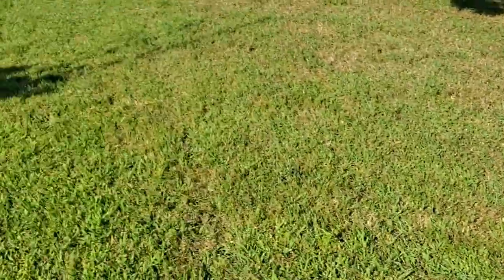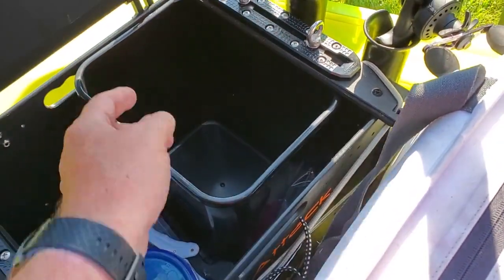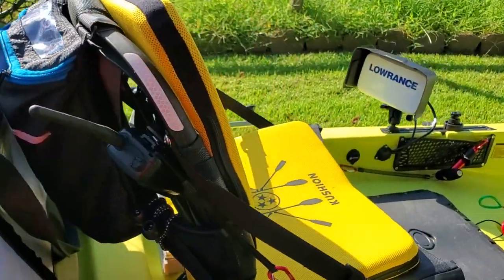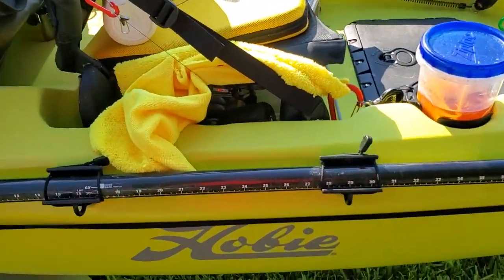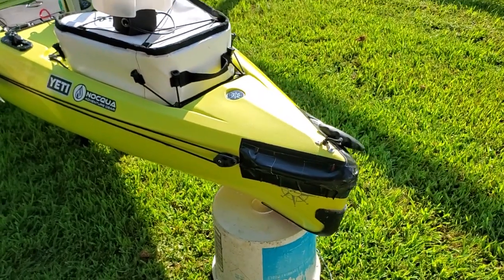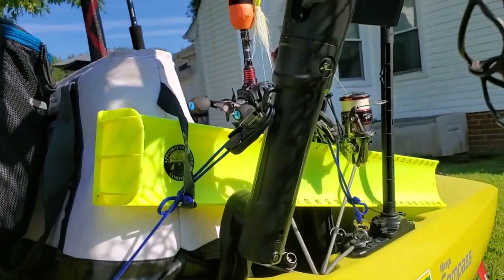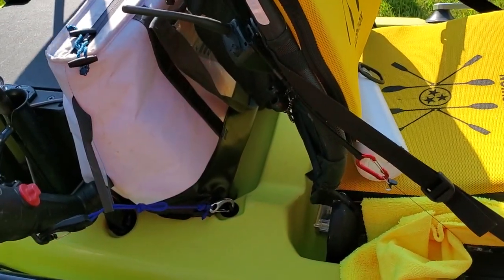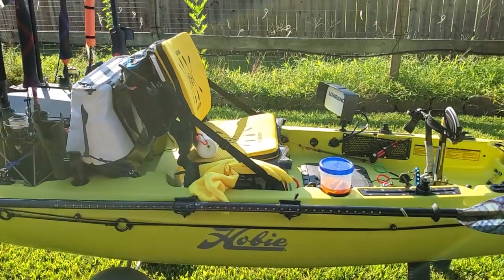Hobie Compass rigged for sheepshead, red drum, speckled trout, and flounder.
Updated 2019 Hobie Compass rigging.  Berleypro makes some phenomenal products.  I have their rectangle bucket, rudder control handle, fish finder visor, and seat risers on this kayak.  The day fishing would not be as comfortable without those superior Kayak Kushions.  All powered by Nocqua (love how small and light their batteries are).